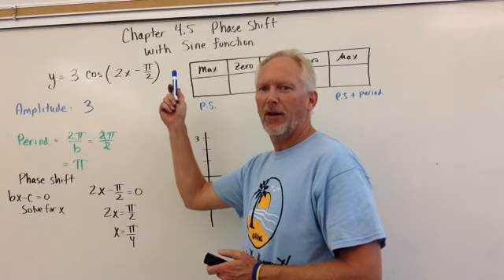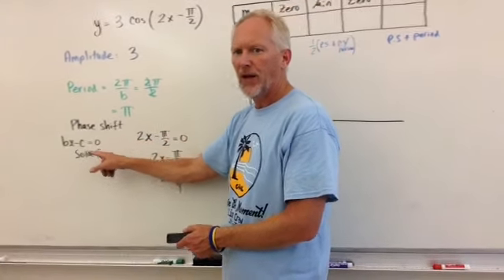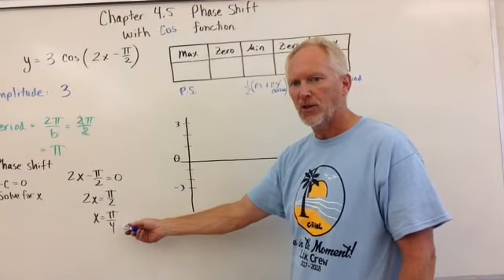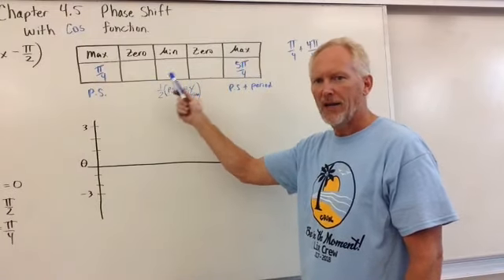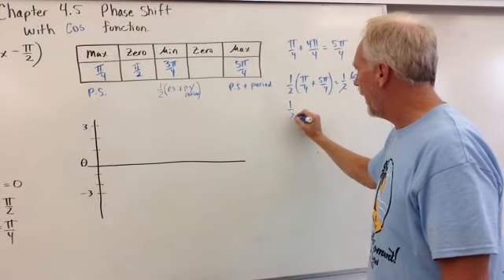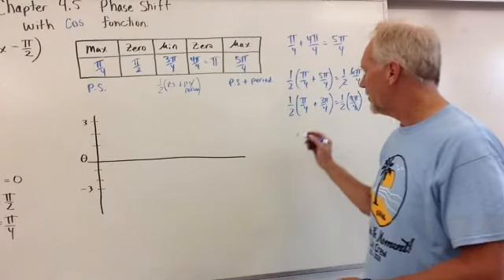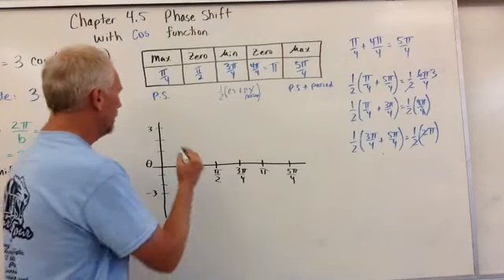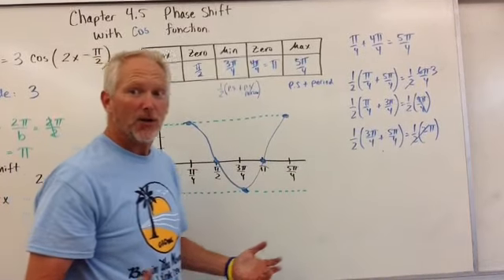cosine curve with horizontal phase shift